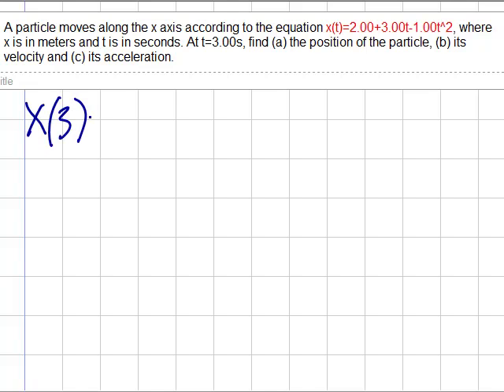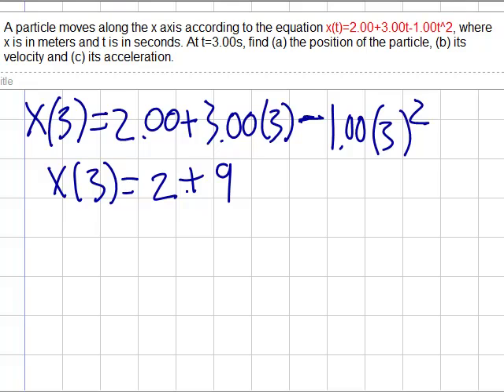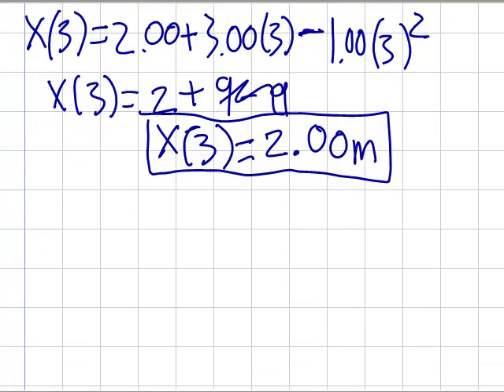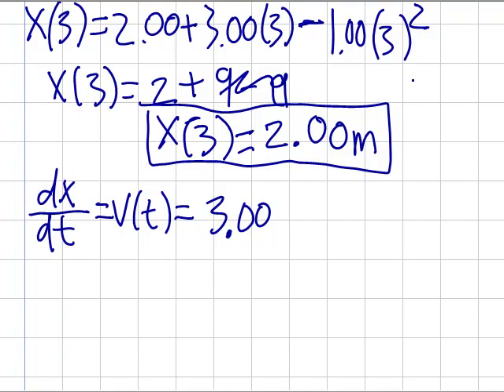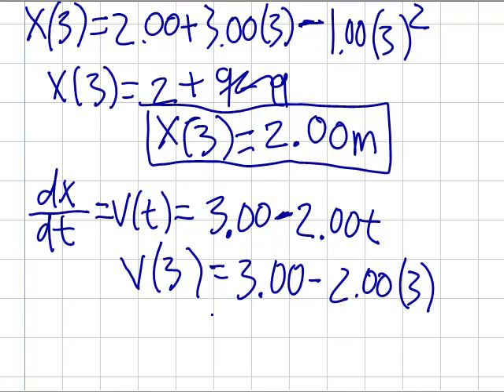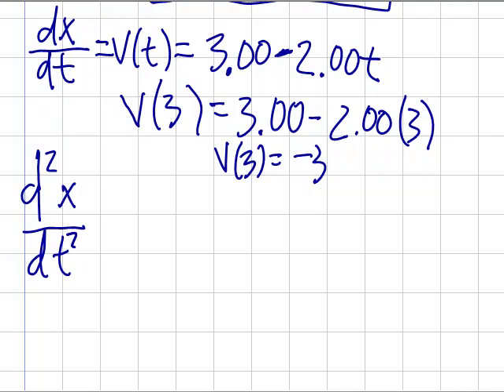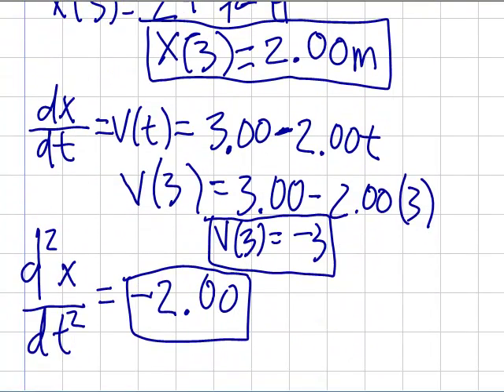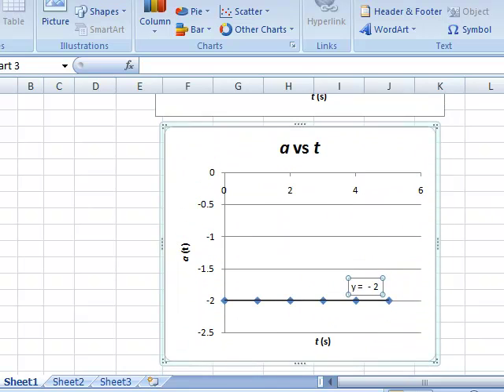TylerSwope161ch2 13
Chapter 2 position,velocity,acceleration vs time